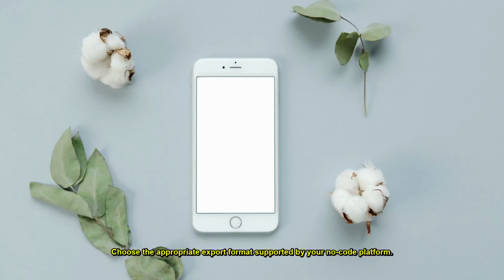How to transfer user management from Okta into no-code - Detailed Guide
In this detailed guide, we’ll walk you through the step-by-step process of transferring user management from Okta into a no-code platform. Whether you're looking to streamline your user management system or explore no-code solutions, this video provides valuable insights and practical tips. Learn how to simplify your workflows and enhance productivity without writing a single line of code. Join us as we demystify the transition from traditional identity management to a more efficient no-code environment!